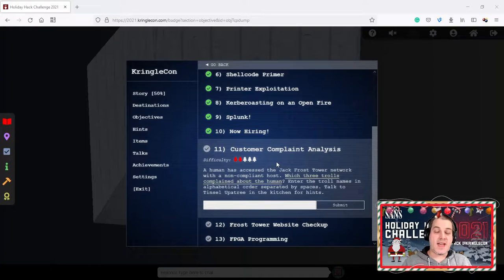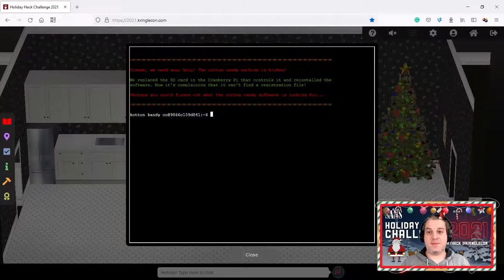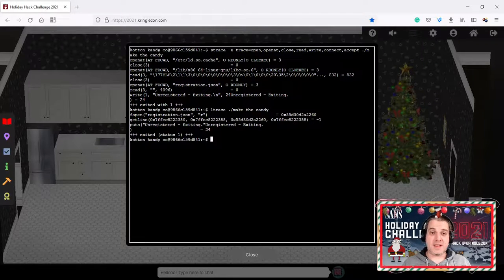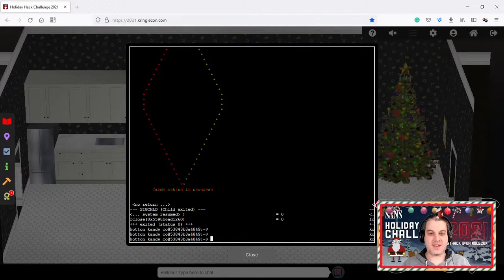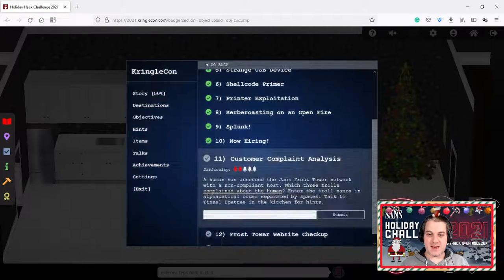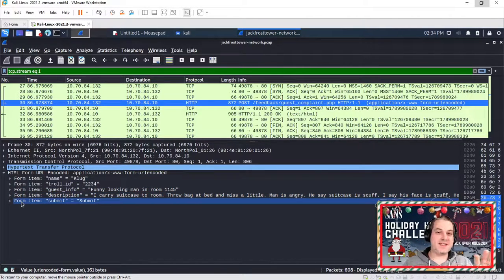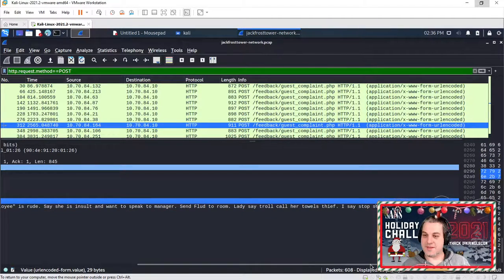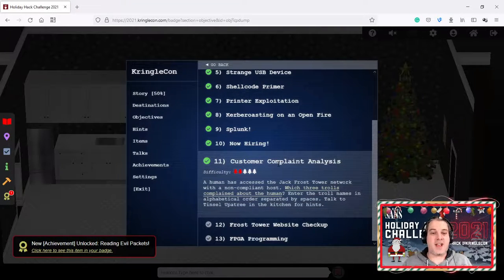SANS Holiday Hack Challenge 2021 Objective 11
Apparently, you need quotes for that "contains" filter:
http contains "1024"
Also, you might want to check out this filter:
ip.flags.rb == 0

Timecodes:
0:00 - Intro
0:31 - Terminal Challenge: Strace Ltrace Retrace
10:10 - Objective 11: Customer Complaint Analysis
17:40 - End